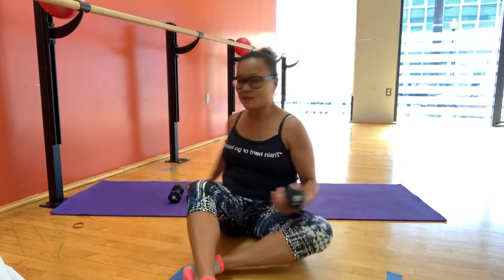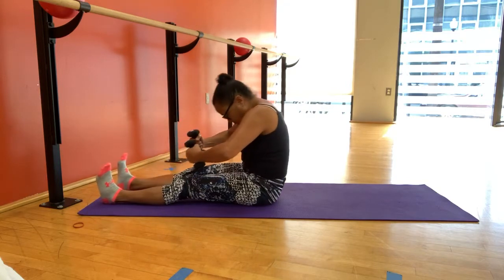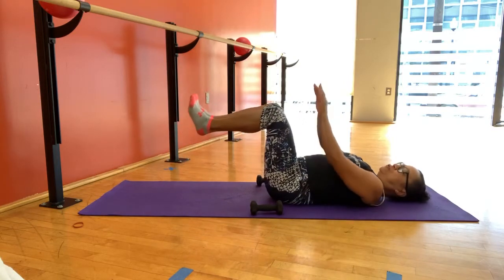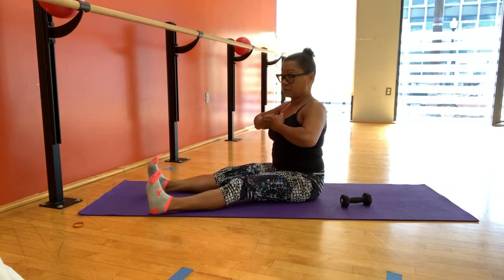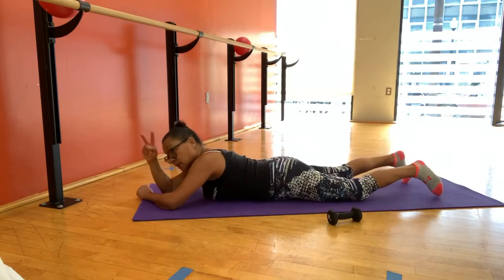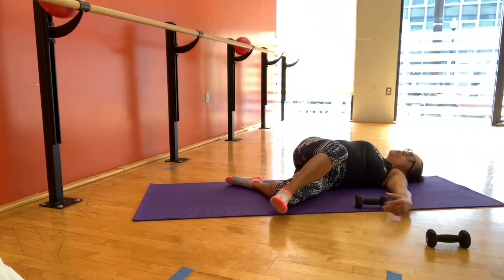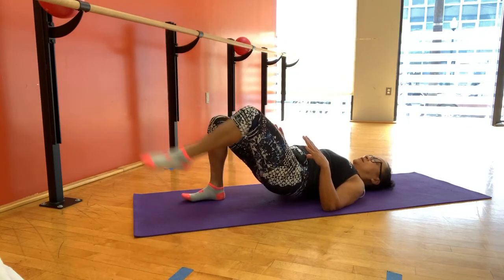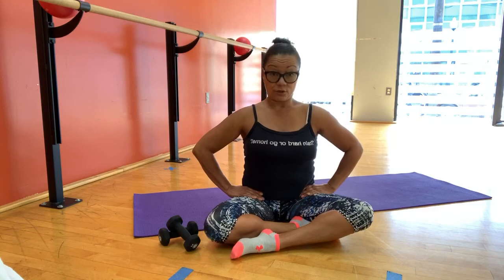Short&Snappy Pilates 10/9 lite weights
Great abs section with lite weights enhancing the contraction.